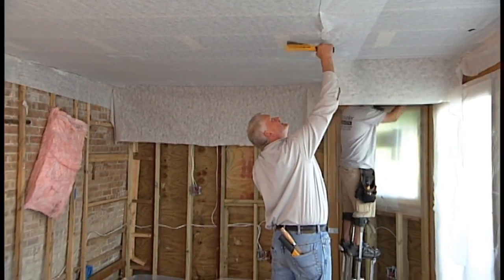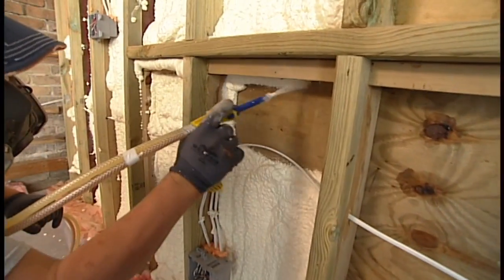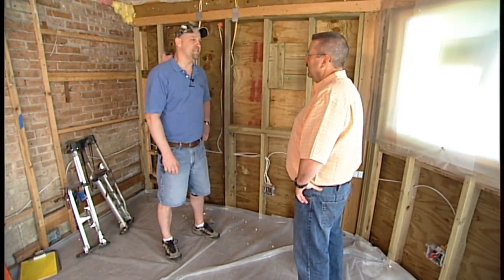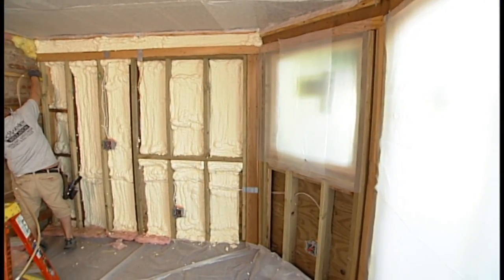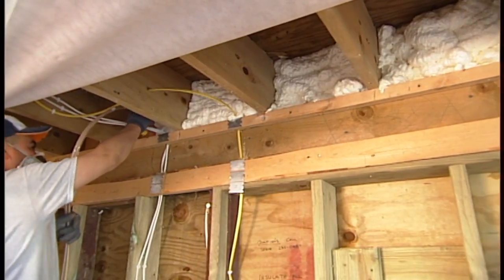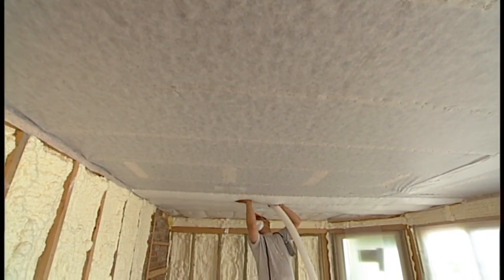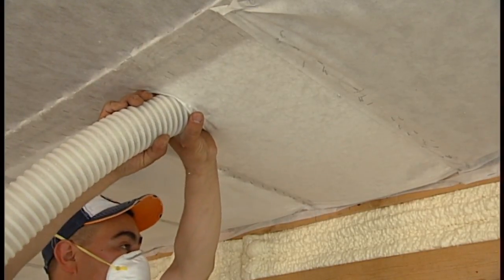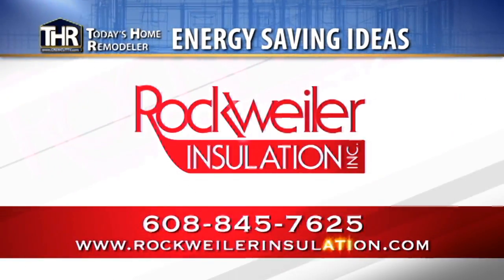BiBs vs Spray Foam Insulation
This energy saving video from Rockweiler Insulation explains the difference between BiBs & Spray Foam insulation and why it makes sense to use them both in some applications.